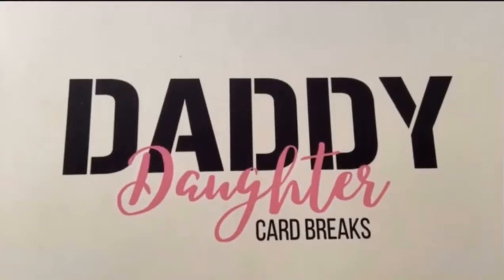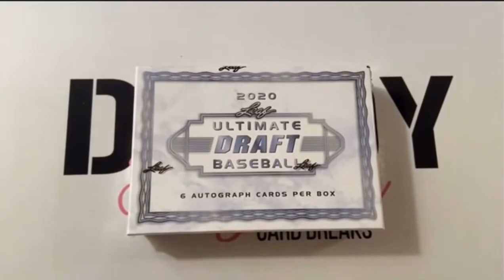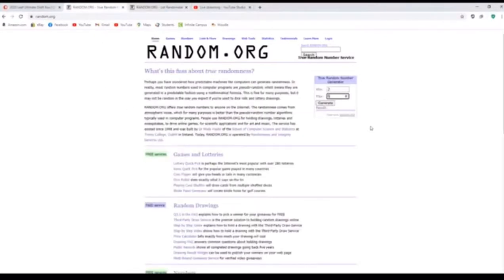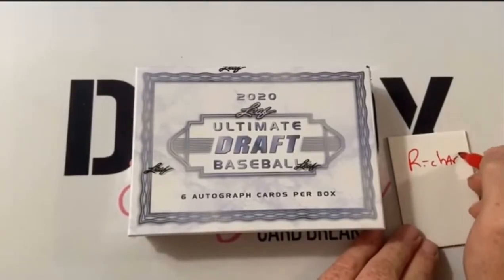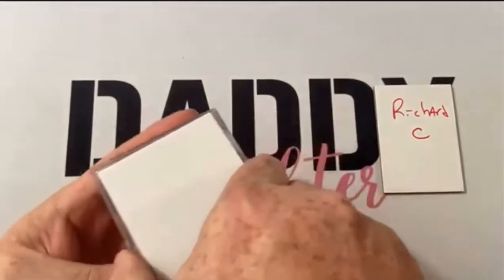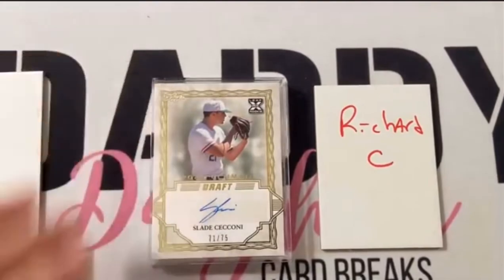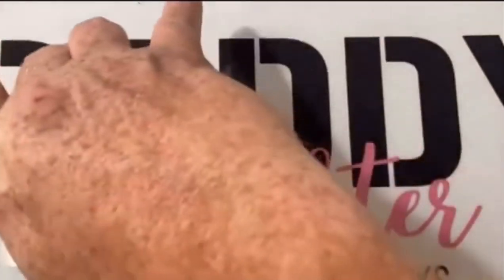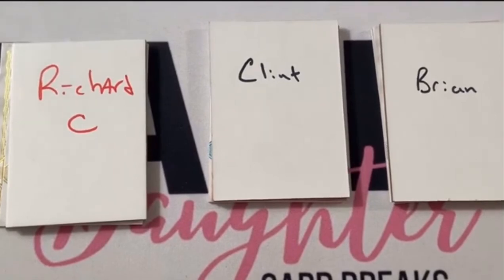2020 LEAF ULTIMATE DRAFT HOBBY BOX - 6 AUTOS - WATCH UNDER LIVE STREAM FOR BETTER QUALITY!!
Join us today for a hobby box of 2020 Leaf Ultimate Draft.  We apologize about the low quality of this video.  There is a cleaner upload in the live stream section.  Not sure how or why that happend.